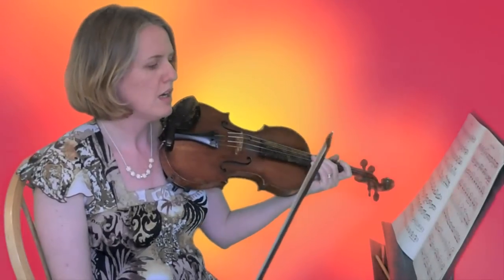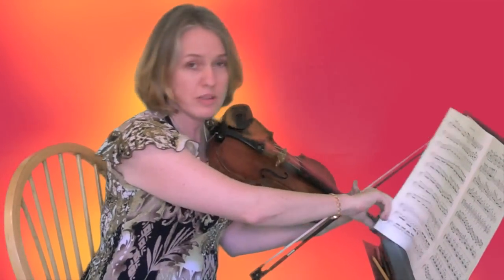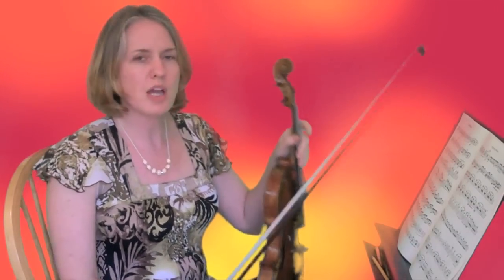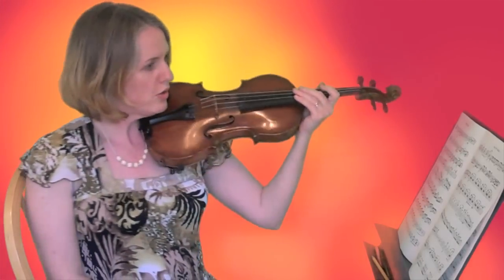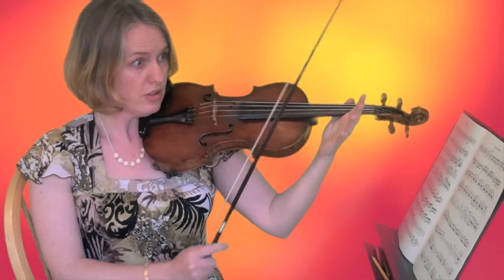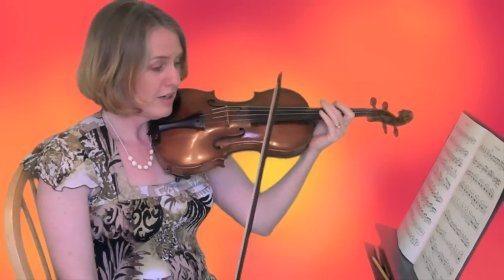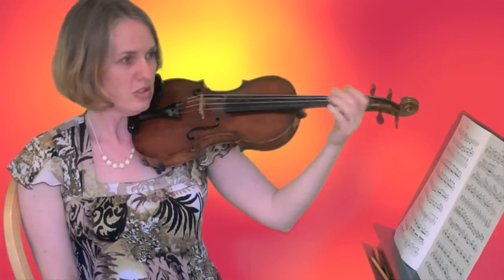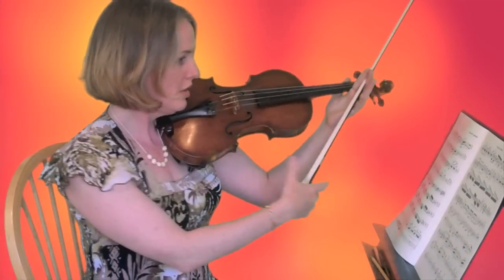Violinist.com: Turning Pages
Laurie Niles of Violinist.com shows how to turn pages while playing in orchestra. More